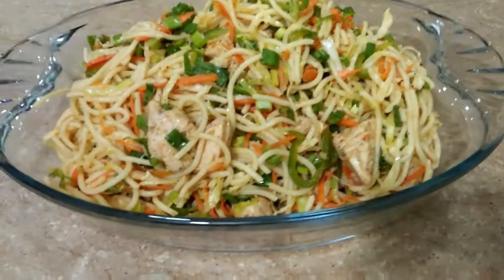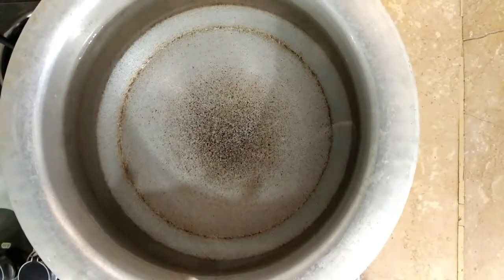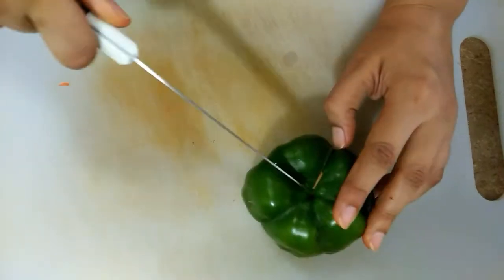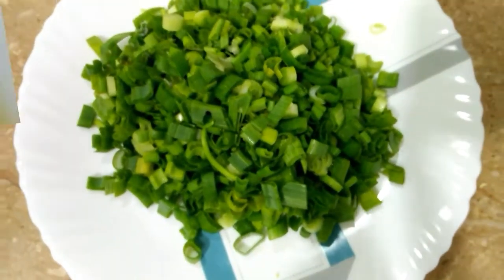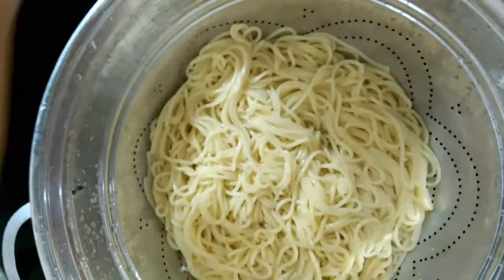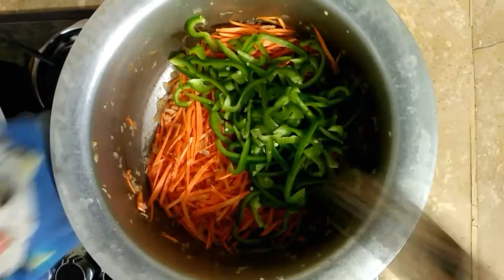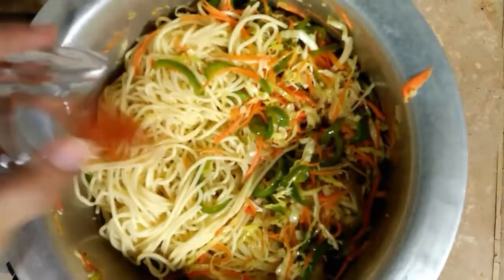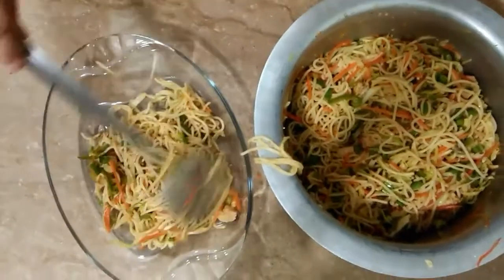Chicken Chow Mein Recipe By ASMAS KITCHEN In English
Learn easy and quick recipe of chicken Chowmein..
If you are a beginner, If are interested in cooking, if you want to learn EASY and QUICK recipes for the most delicious foods. This is the platform you have been looking for.